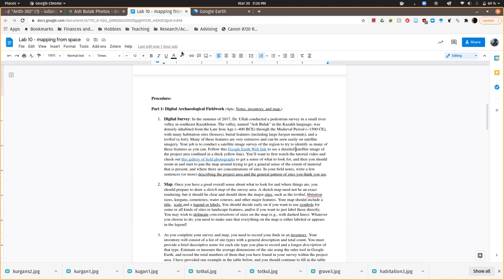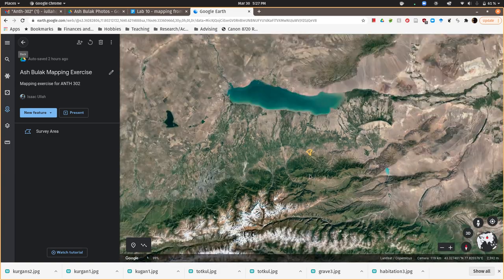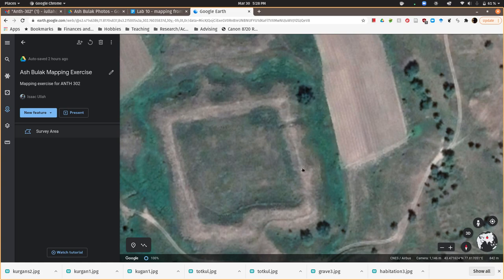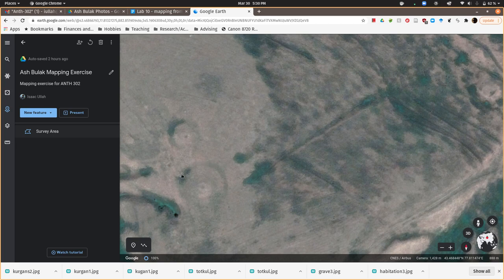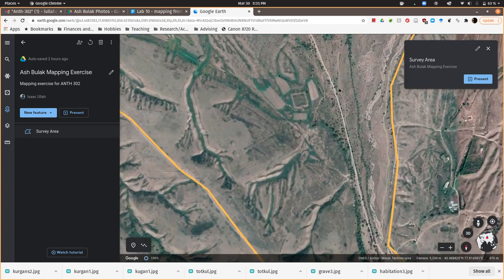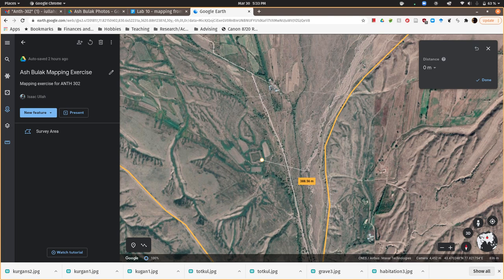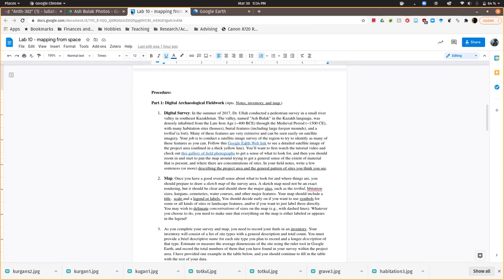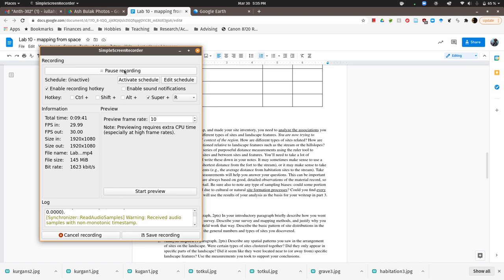Lab 9 - Mapping. Tutorial video.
For ANTH 302 at SDSU